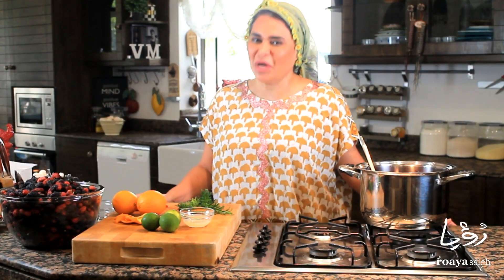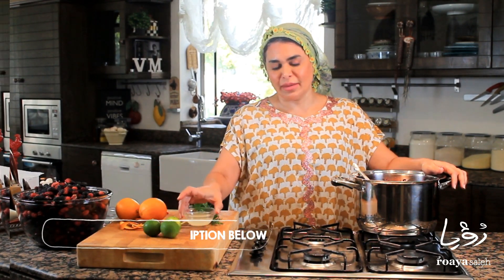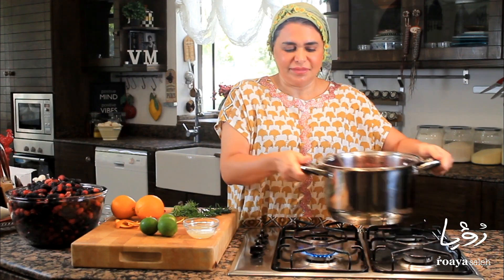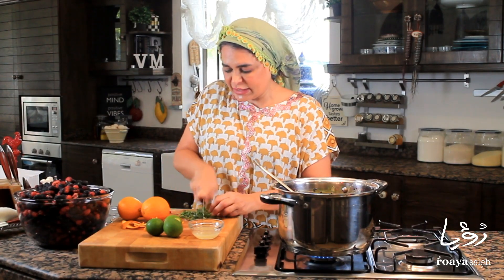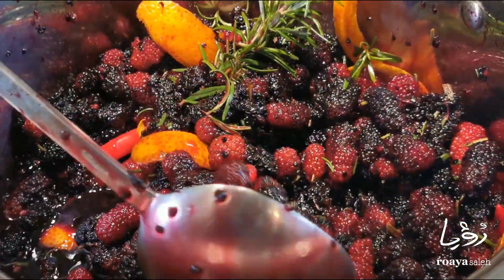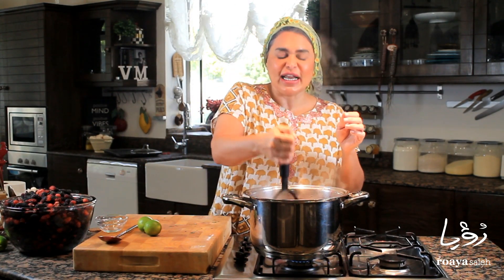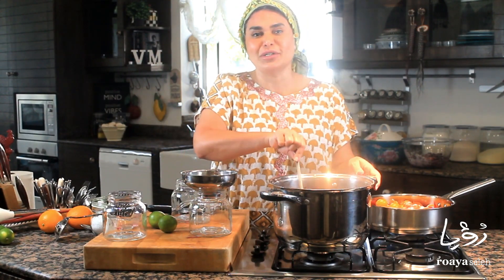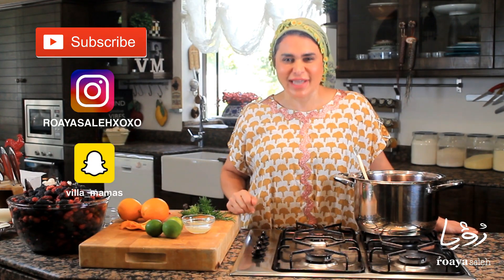How To Make Home-Made Jam! Roaya's Recipe For Delicious Mulberry Jam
INGREDIENTS:
2kg of mulberries
2 cups of sugar
Rosemary (optional)
Orange peel (optional)
Chillis (optional)
1 lime, juiced (optional)

RECIPE:
Place the mulberries in a large bowl, add the sugar and let it rest overnight. This will help the berries release their juices!
Move berries into a large pot, over high heat and bring to a boil. Add the herbs, chillis and orange zest (if you decide to use them).
Lower the heat and let simmer for 45 minutes to an hour.
Bottle and enjoy!